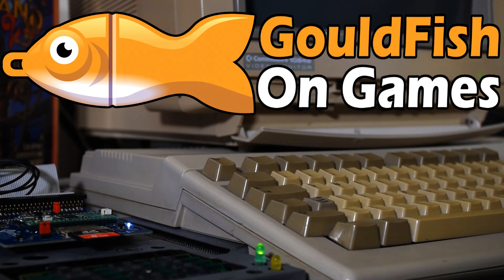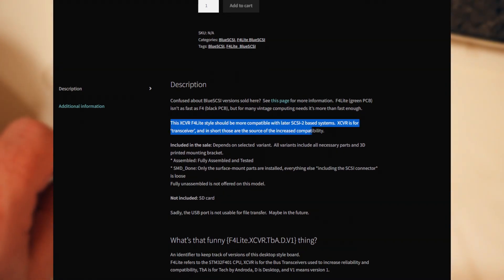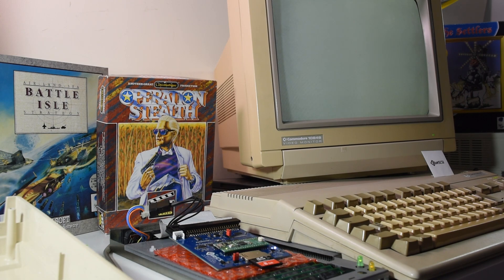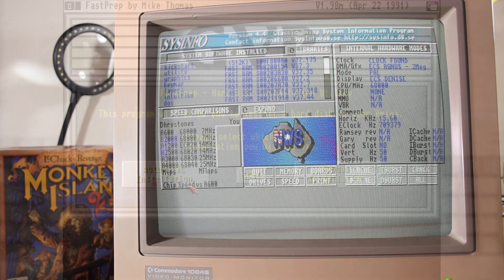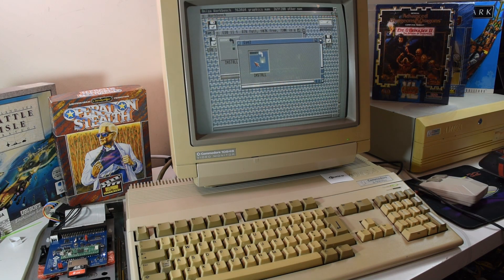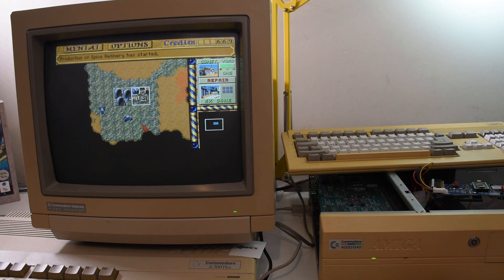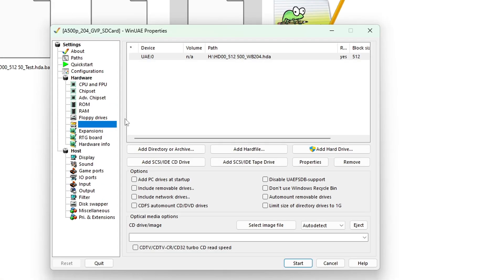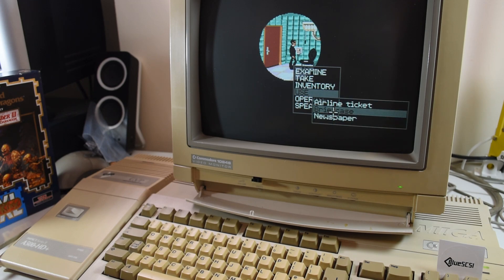BlueSCSI V2 And the Amiga 500 GVP, HD8 a match made in Heven?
When we last looked at the BlueSCSI and the Amiga, it had issues.
But with the recent release of the BlueSCSI V2, has this changed?

Lets build one and check it out, and put it though its paces.